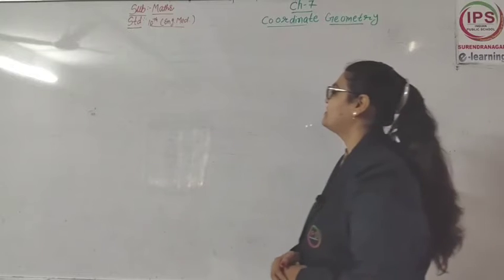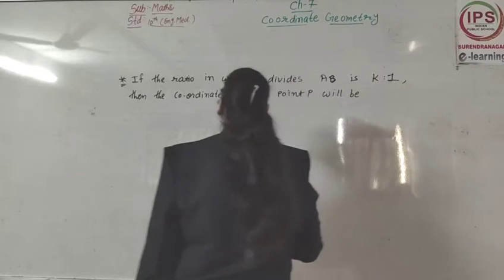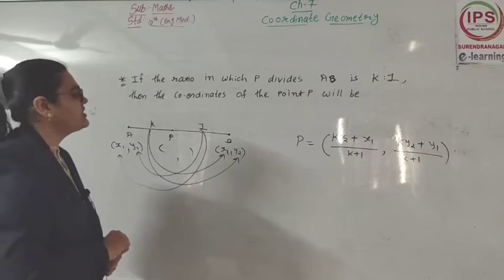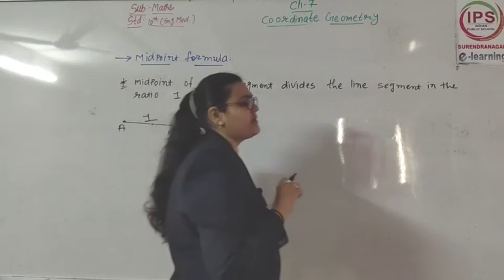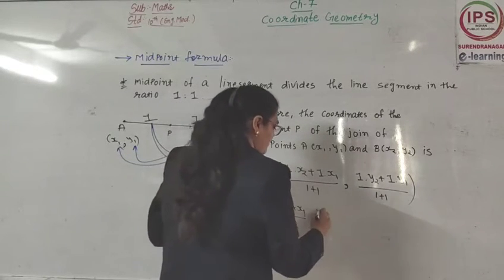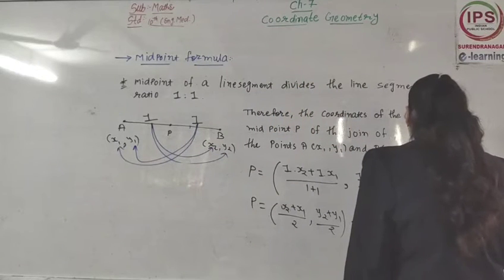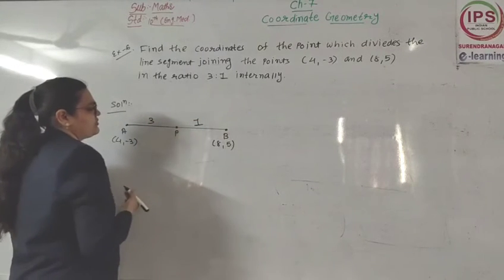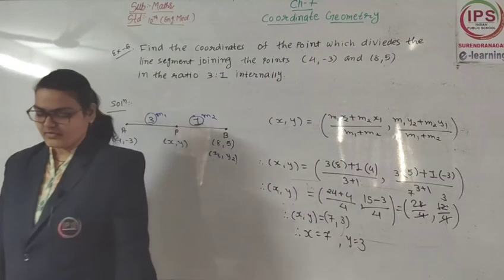STD-10_ENG MED | MATHS | CHAPTER-7 | COORDINATE GEOMETRY | LEC-8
Standard : 10th
Medium : ENGLISH
Subject : MATHS
Chapter : 7 | COORDINATE GEOMETRY
Faculty Name : RIDDHI MA'AM
indian public school
best school in surendranagar
Indian Public School (IPS)

Akshar Township
New 80 Feet Road
Surendranagar - 363001

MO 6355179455